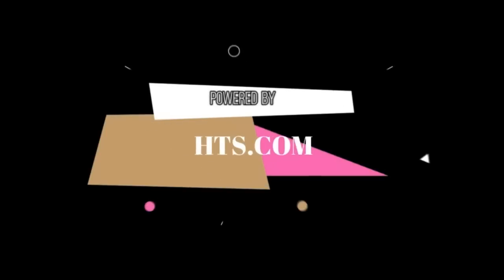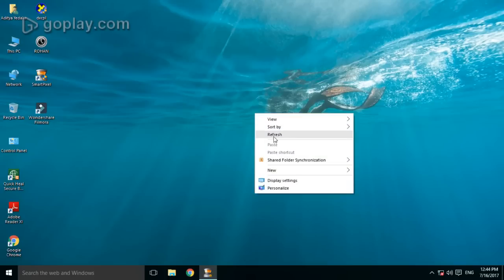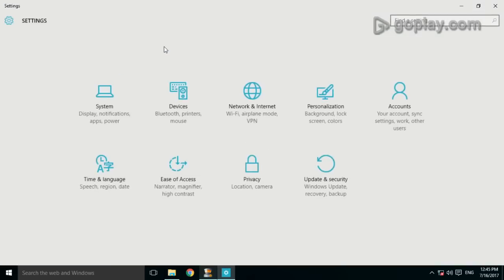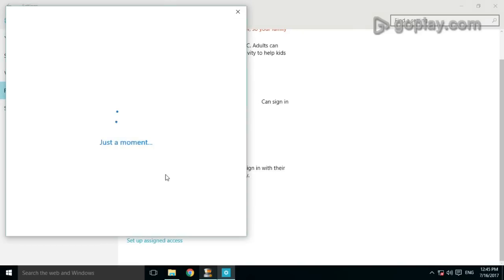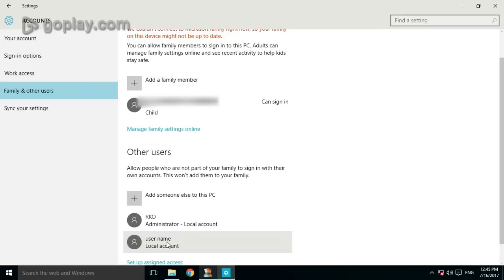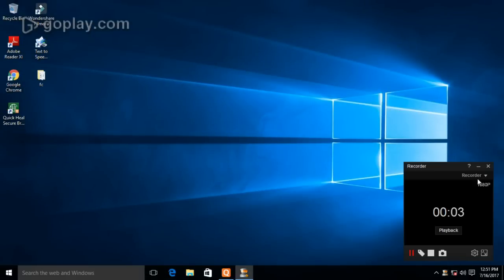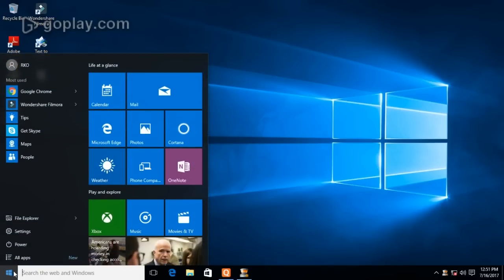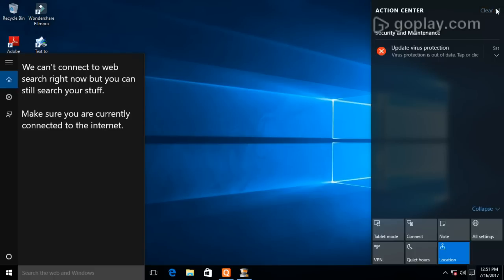WINDOWS 10 START MENU FIX IN 2 MINUTES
WINDOWS 10 CRITICAL ERROR is the reason for this big problem in Microsoft's Windows 10. we have made 3 helping videos with different solutions , if you try these all solution one of them will definitely help you . link for other solutions/videos & post about this error are given below.

IN THIS VIDEO WE WILL TELL YOU THAT HOW TO FIX WINDOWS 10 START MENU AND CORTANA NOT OPENING PROBLEMS ,FOR MORE INFORMATION CHECKOUT OUT BLOG, LINK IS BELOW.

GUYS IF YOU REALLY LIKE OUR VIDEOS THEN